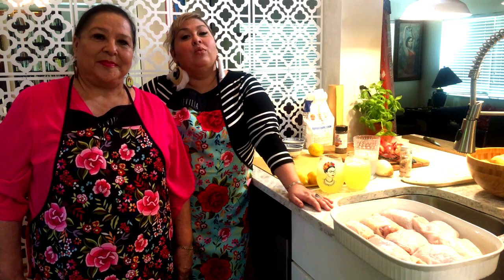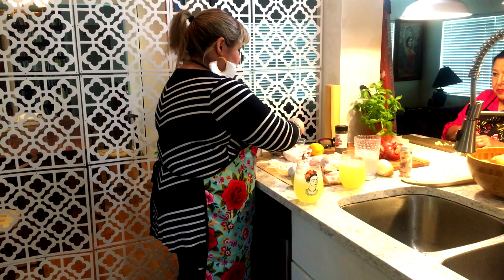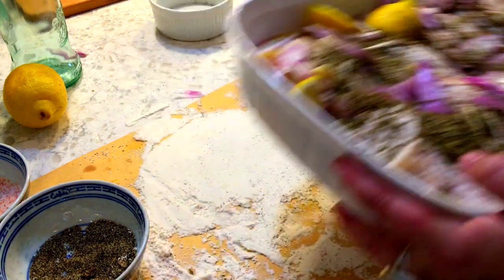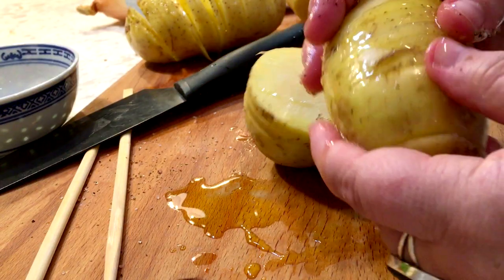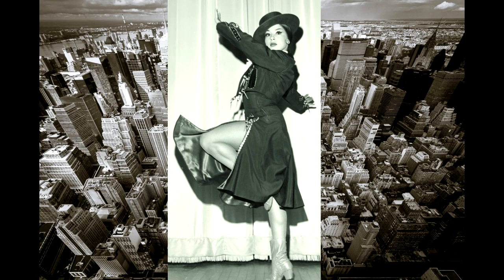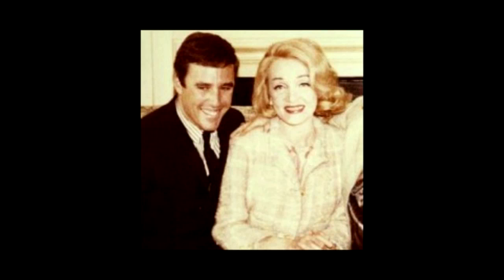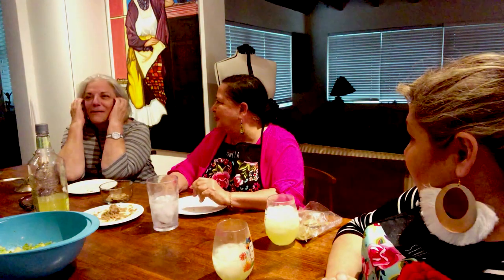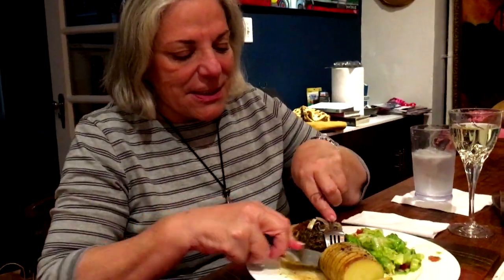Chicken Provencal Hasselback potato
Chicken Provencal and Hasselback Potatoes is such an easy dinner to please a small dinner party. The oven does most of the work. 20 mins of prep., and hour in the oven and you're ready to serve!